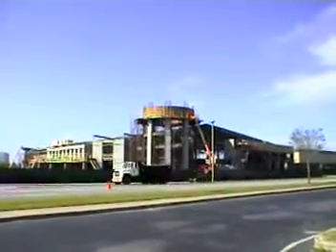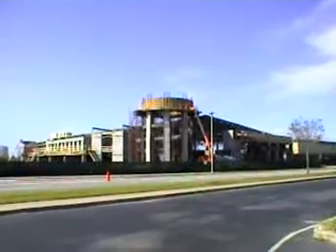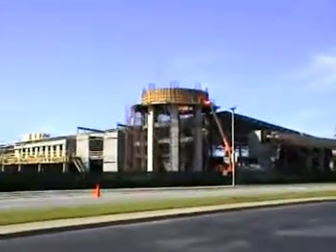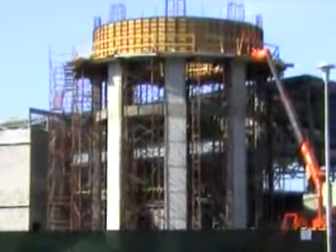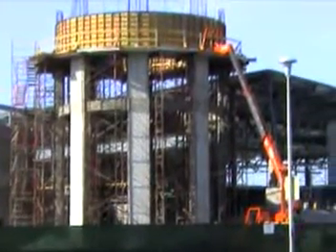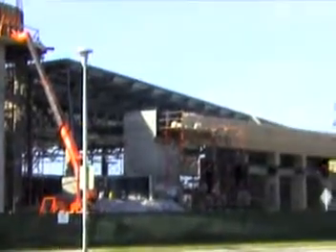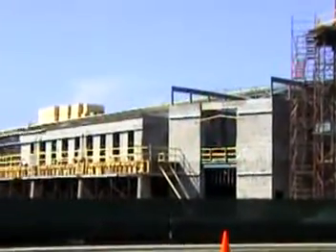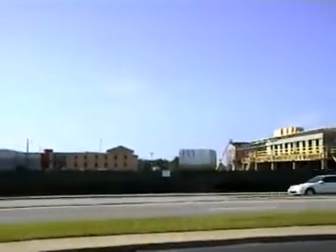UCF - Rec & Wellness Center under construction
I found this video on the shared drive..haha.  The gym and Academic Village Nike before completion.